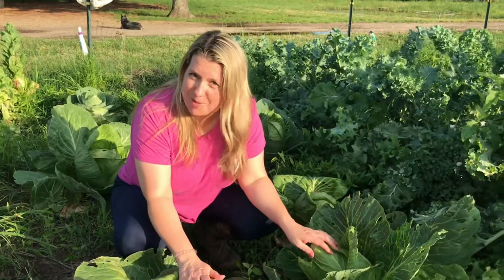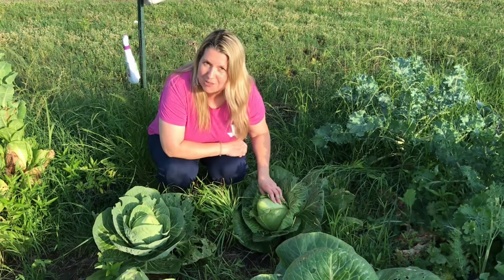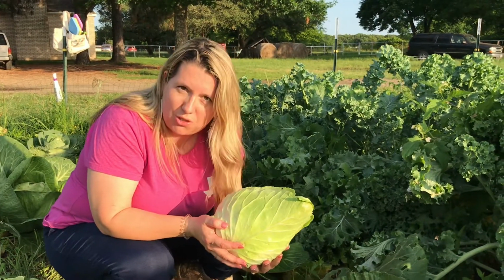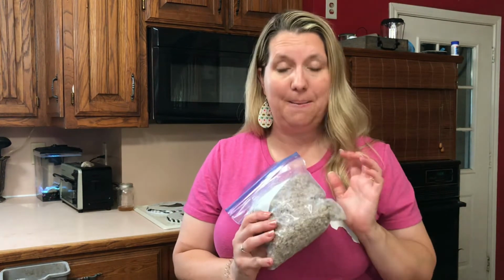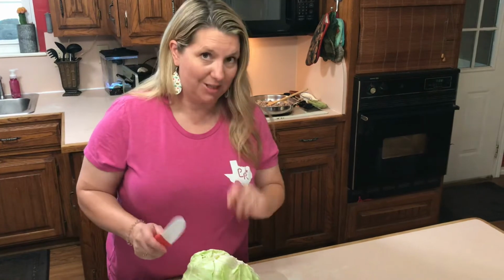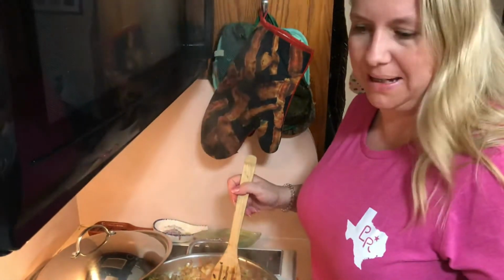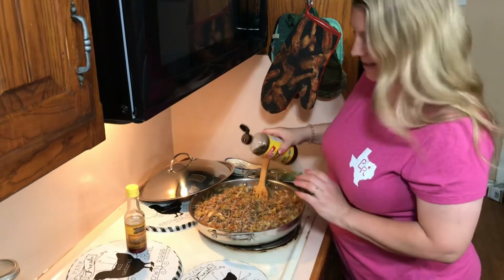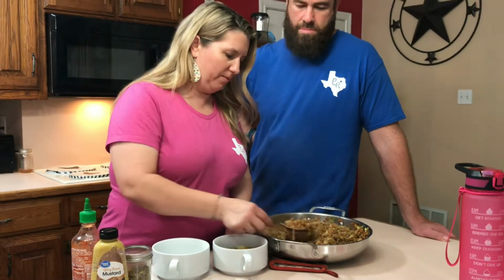Easy, fast meal - Crack Slaw (deconstructed Egg Roll in a bowl)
Join us as we take garden fresh vegetables to make an easy delicious dinner!

I loosely follow a recipe online when I make this recipe...so here is my version as best as I can offer:

Crack Slaw-

Start with:
4 cloves of minced garlic
1/4 tsp ground ginger (fresh would be about 2Tbsp)
1Tbsp of oil of coconut oil *or oil of choice
-Saute until garlic and ginger are fragrant, about a minute
Next add in:
1 pound of ground meat  of choice (I used pork for this particular video)
-Cook until browned adding some salt & pepper at the end for taste, usually about 5-7minutes.
-Remove meat from skillet once cooked.
To the empty skillet add:
1 head of chopped cabbage (you can totally use a bag of coleslaw mix instead, just don't add the seasoning packet)
1-2 shredded carrots
-Cook on medium heat until cabbage is tender, timing on this depends on how much cabbage you're using! Don't forget to stir often so that you don't burn the bottom!
Finally add the meat back into the skillet then coat dish with some liquid aminos and sesame seed oil to taste.

Add some hot pepper flakes, hot spicy mustard, siracha or whatever you want to make it your own!

This is such a delicious meal to eat throughout the week and it heats up great for a quick lunch! Don't forget you can make the meat ahead of time, then keep it in the freezer or fridge to have it ready whenever you have a fresh head of cabbage to pull or you just need a fast dinner!